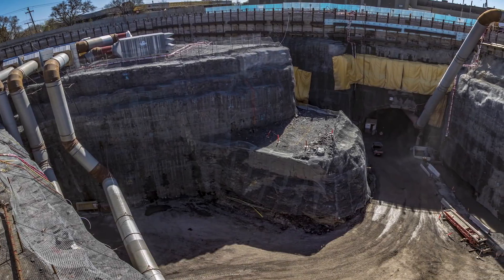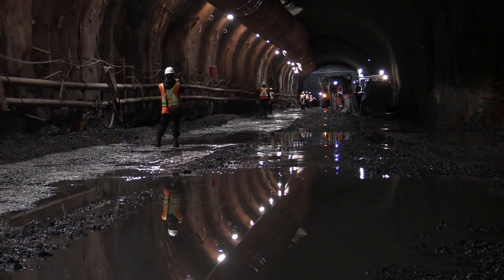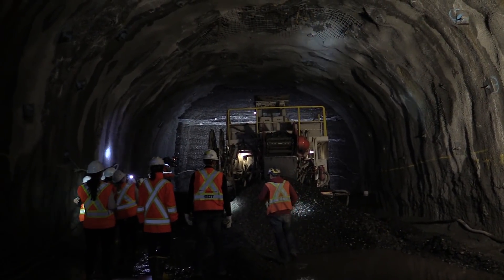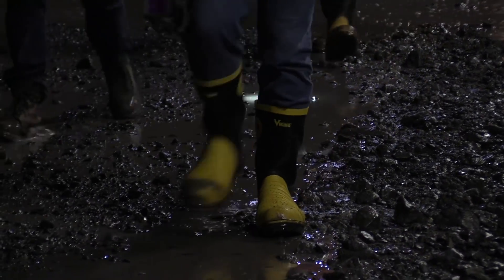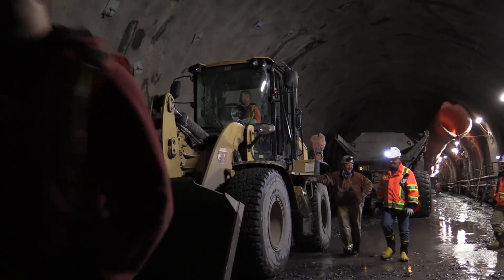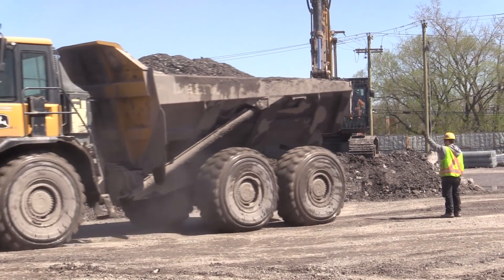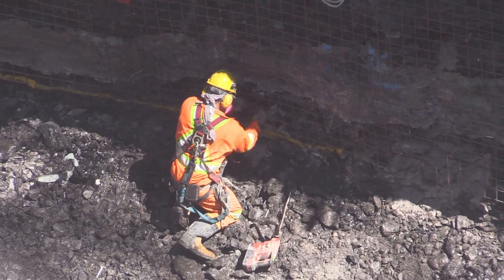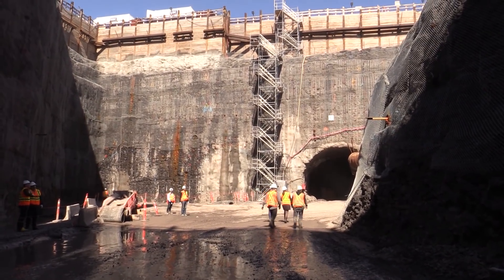Building Montreal's new métro garage 30 metres underground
For the first time in over a decade, Montreal is adding an underground train garage to its métro system. By building an underground garage that can house 10 additional train cars that will run at rush hours,  the Société de transport de Montréal can increase Orange Line by 2 per cent. The process involves tunnelling 650 metres to connect the future garage to the Côte-Vertu métro station. The Montreal Gazette joined the STM on a tour of the facility and tunnels located 30 metres underground.